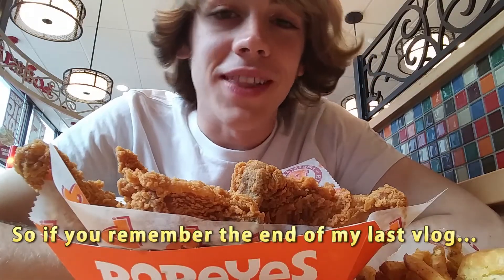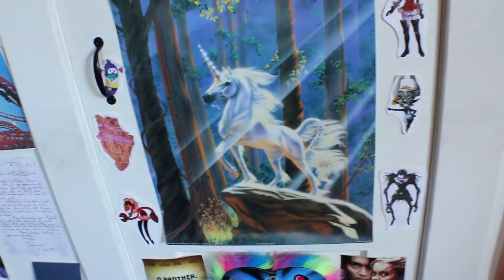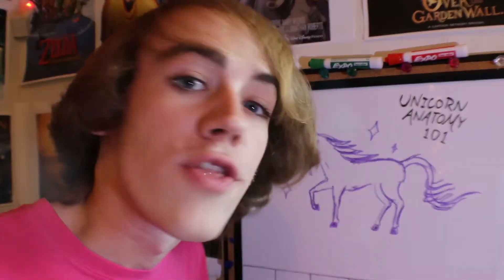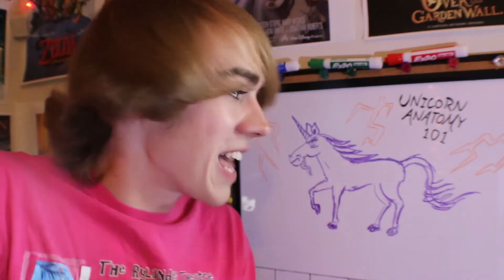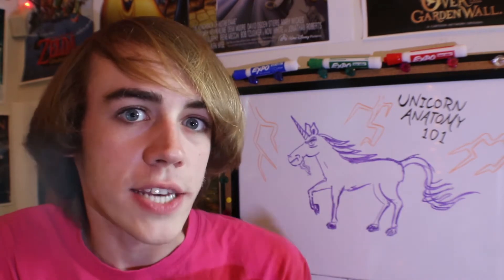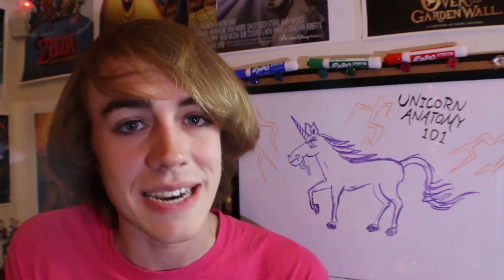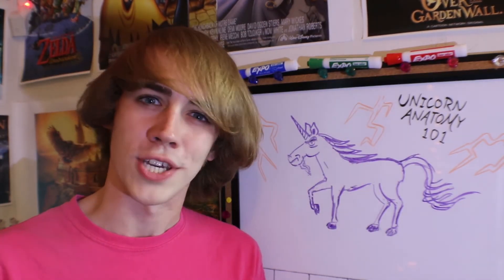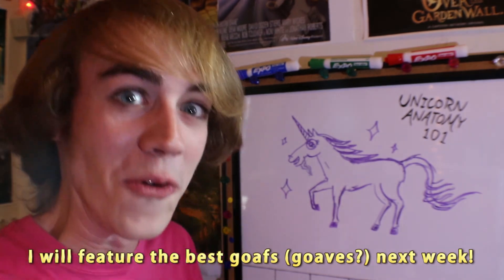The Truth About Unicorn Anatomy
Now you know the bare horned truth.

DRAW A GOAF AND TAG ME IN IT @THEGILSTRAP ON TWITTER
I WILL SHOW THE BEST GOAVES IN THE NEXT VLOG!!!
(or it might just be ALL goaves… I’m not expecting to get a lot of these)

MUSIC